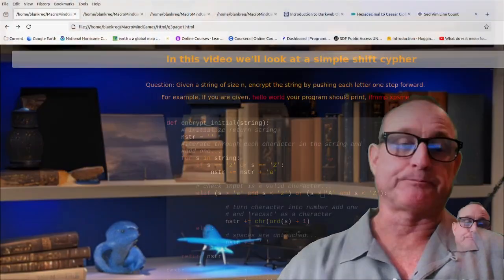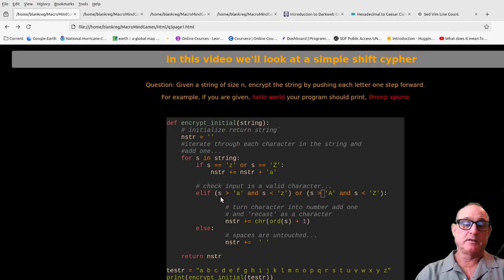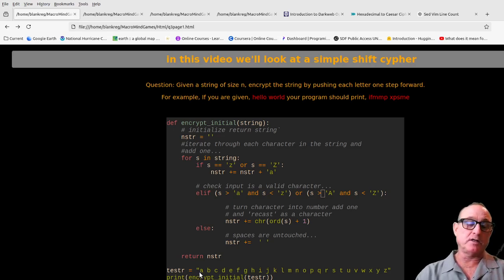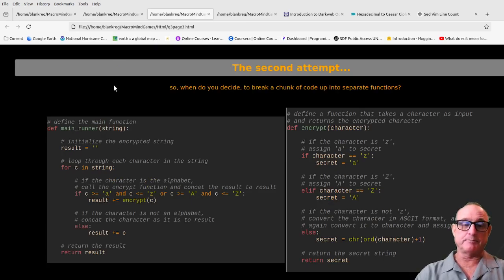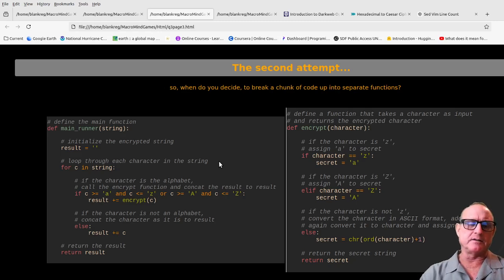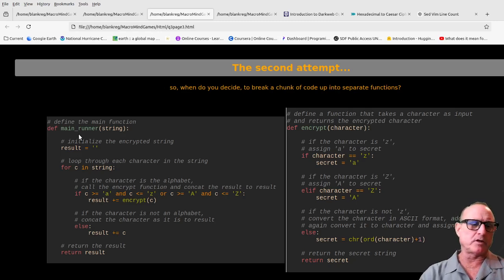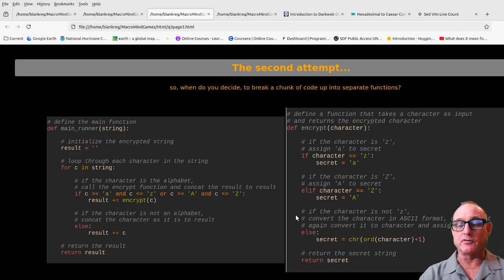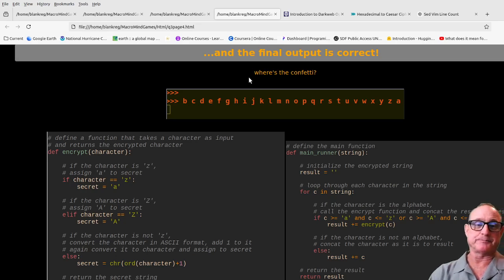python interview question 3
in this video we'll look at a simple shift cypher
Question:  Given a string of size n, encrypt the string by pushing each letter one step forward.

For example, If you are given, hello world your program should print, ifmmp xpsme

i posted the slides from the video:   macro mind games  com  (i need to get id validated before i can post links, lol!)